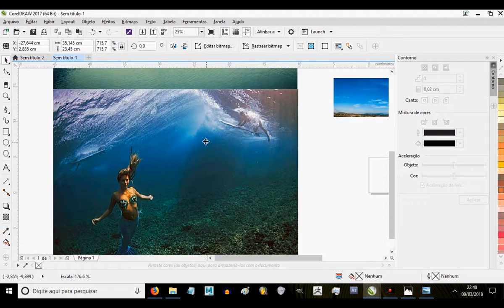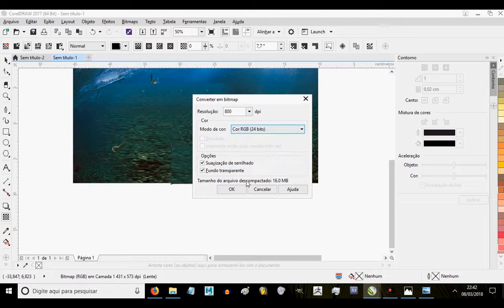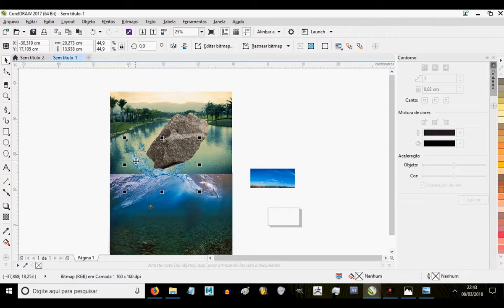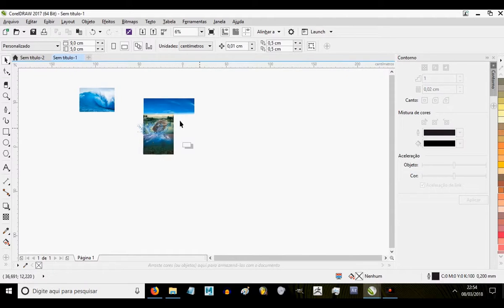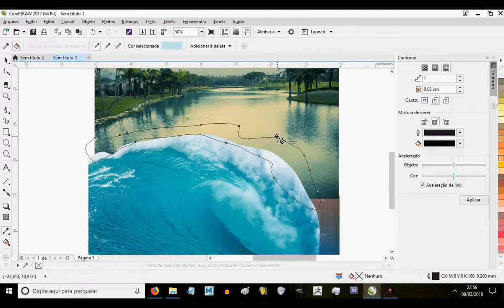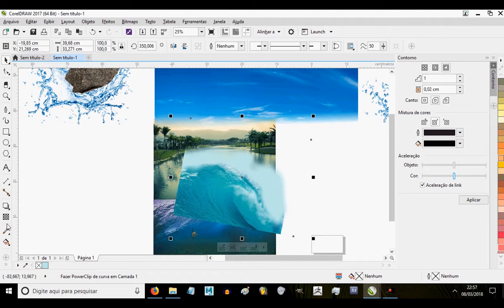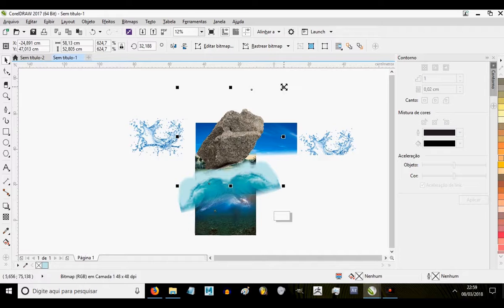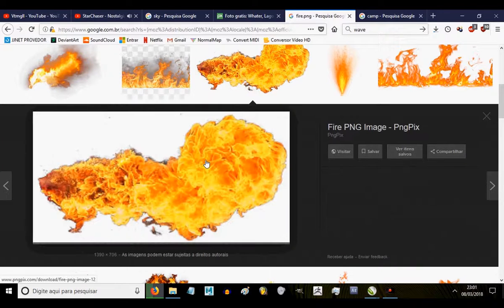Torturial - Corel - Photo Manipulation PT 01